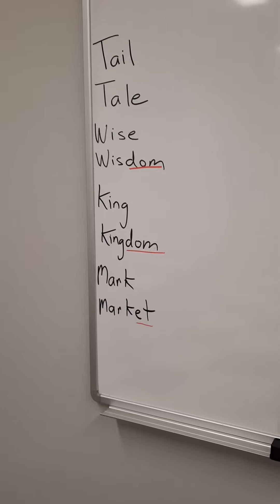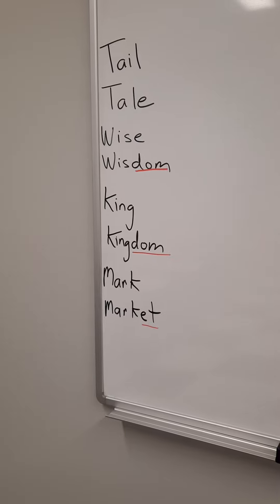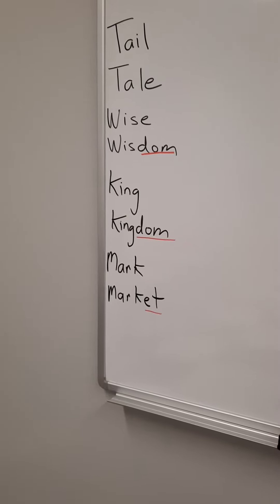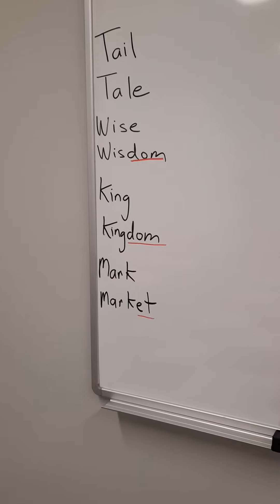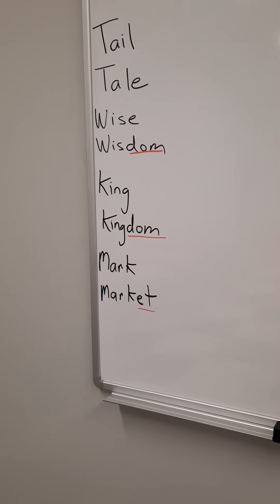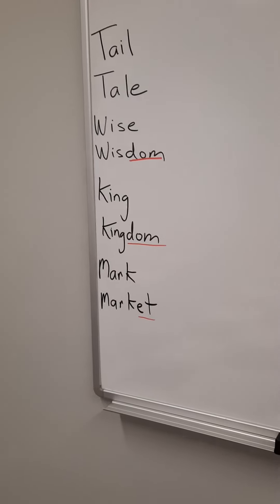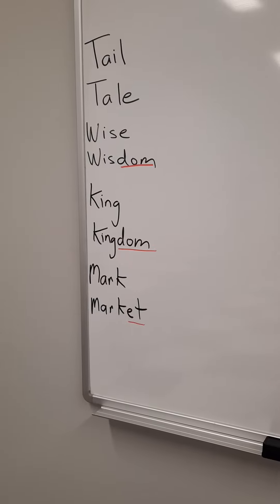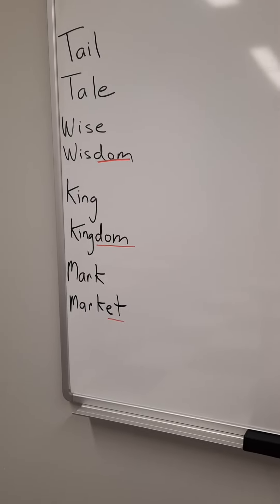Tail or Tale..King or Kingdom..Mark or Market